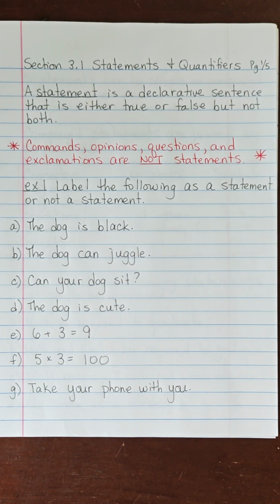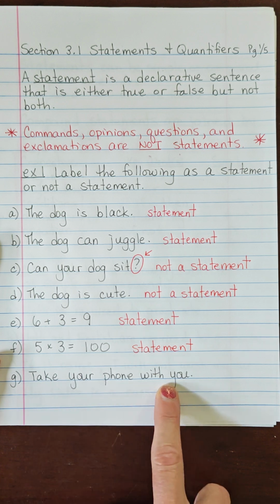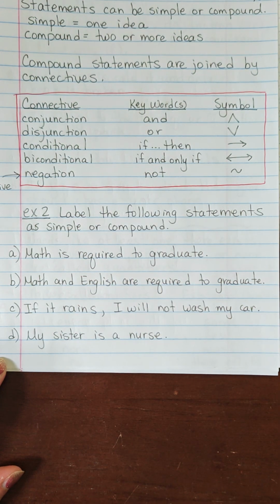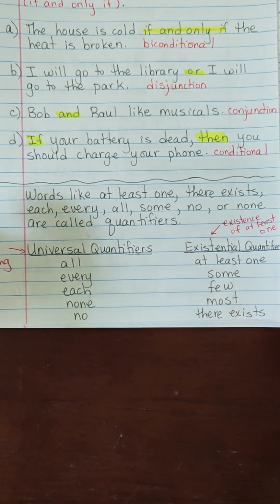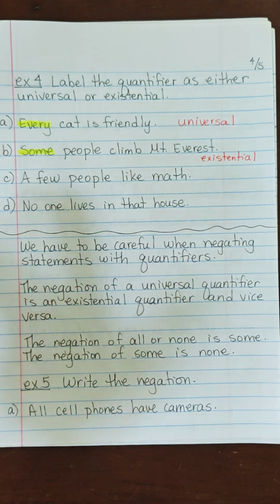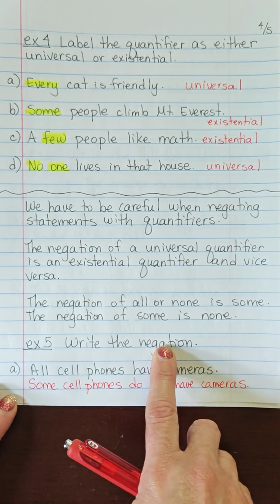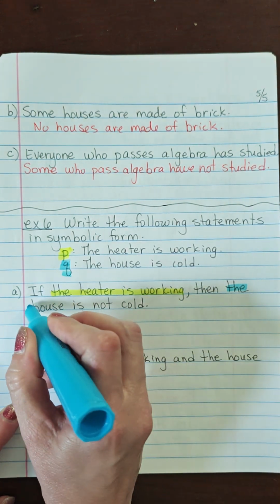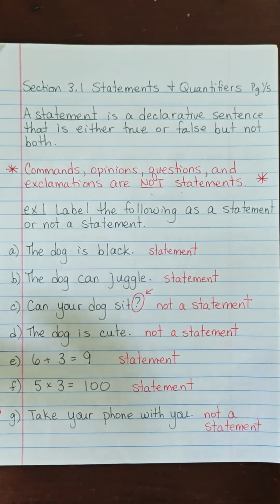Math 112 section 3.1 Statements and Quantifiers